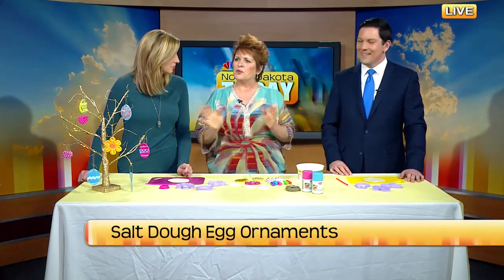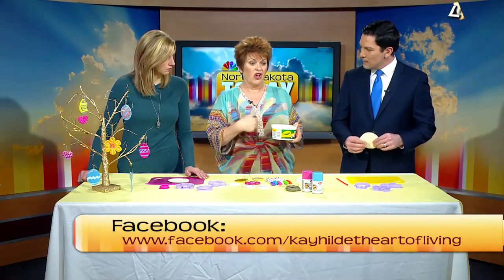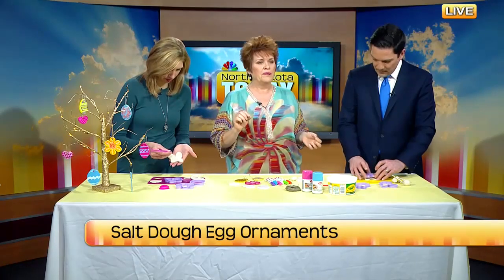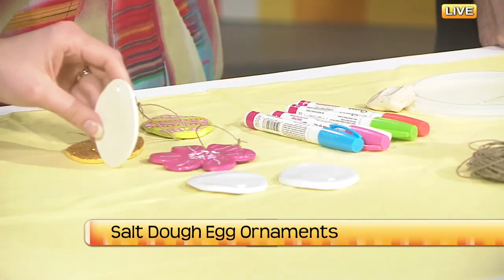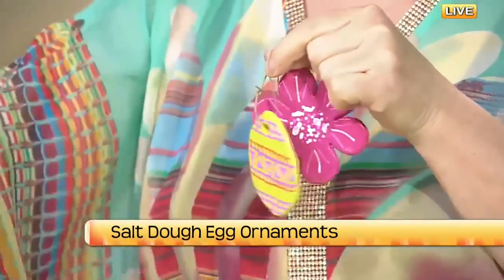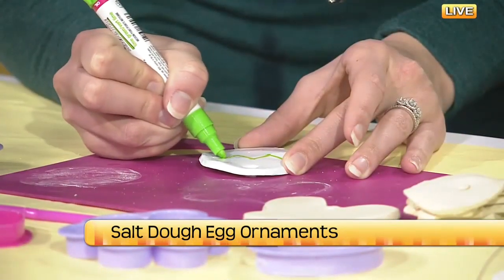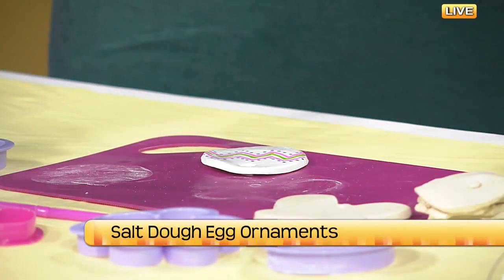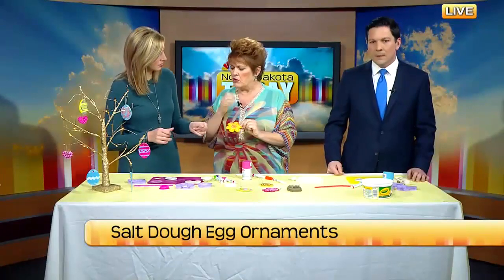NDT Salt dough egg ornaments